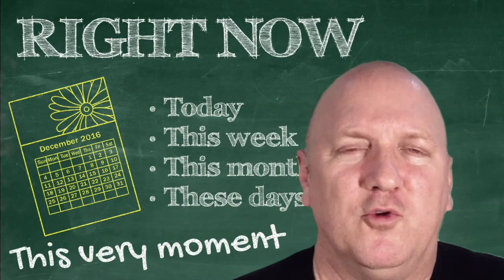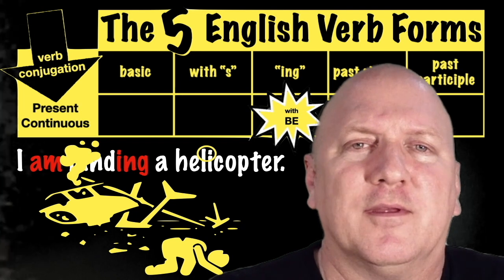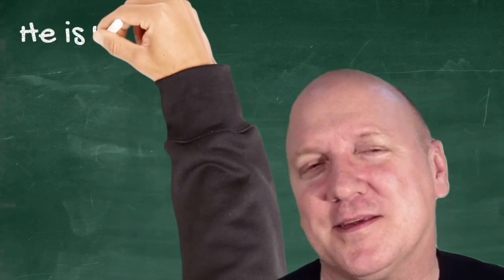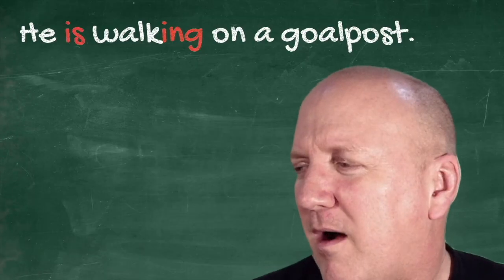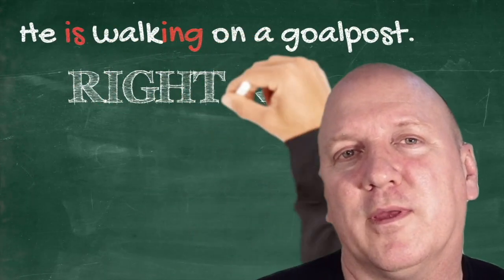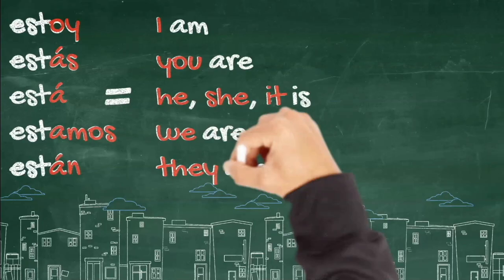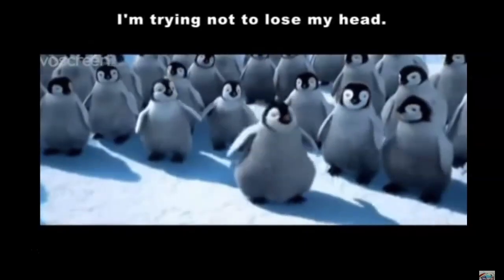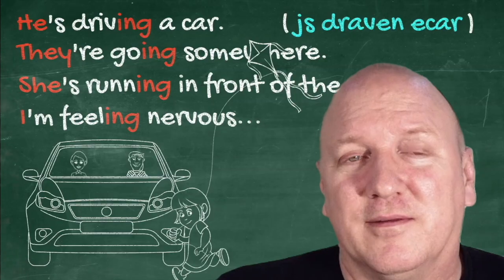Present Continuous / Frequency Adverbs